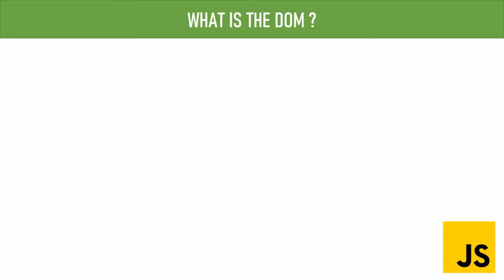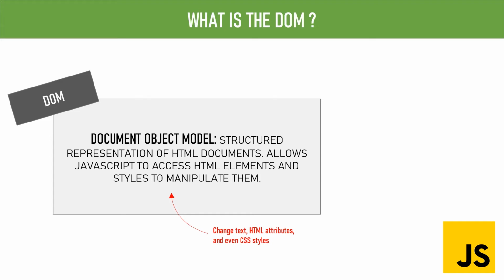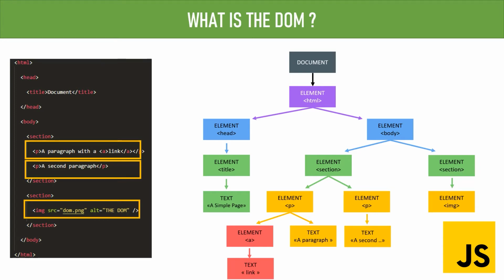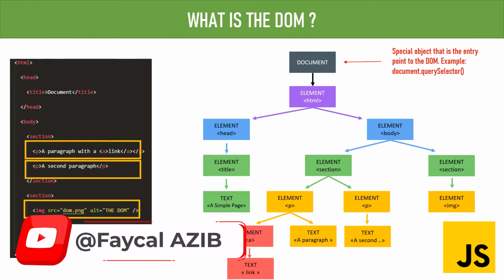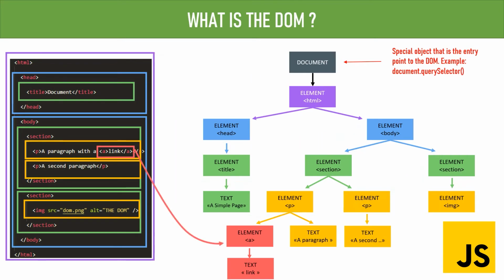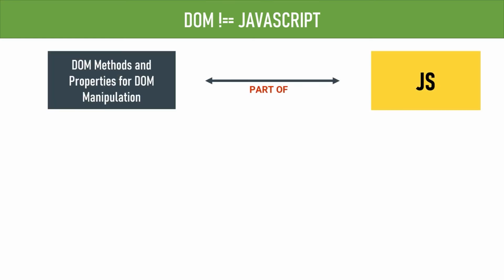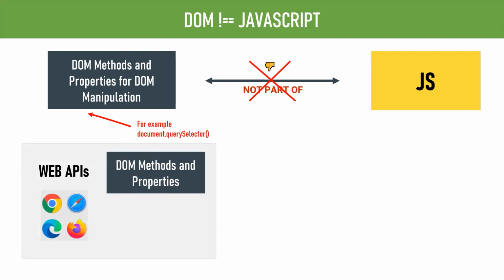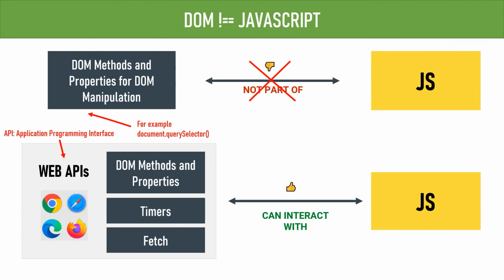45- What is the DOM - The DOM Manipulation in javaScript - JavaScript Tutorial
45- What is the DOM - The DOM Manipulation in javaScript - JavaScript Tutorial